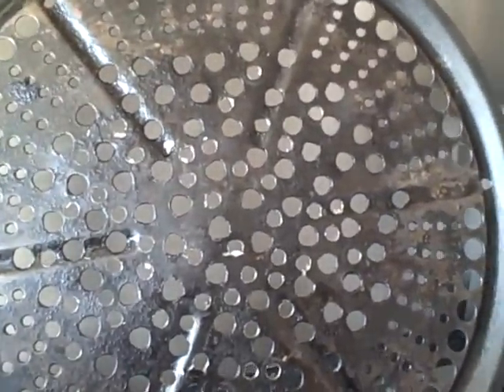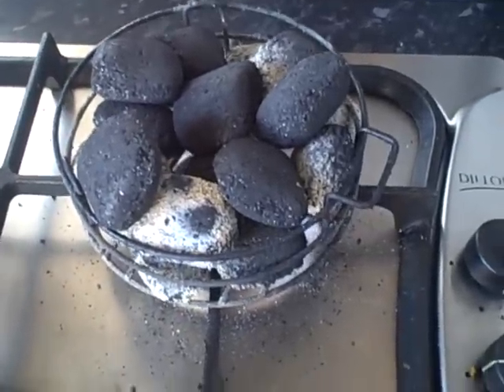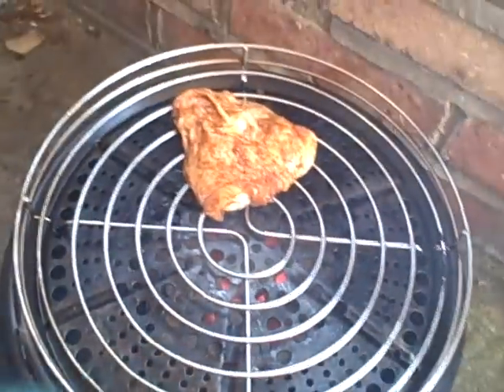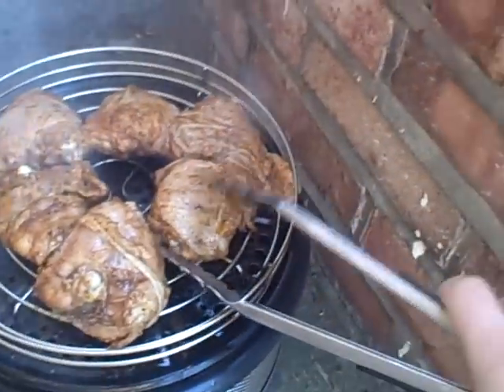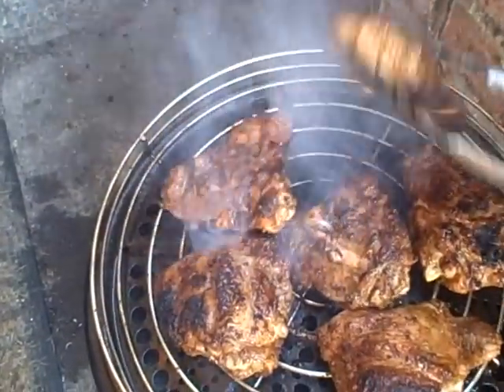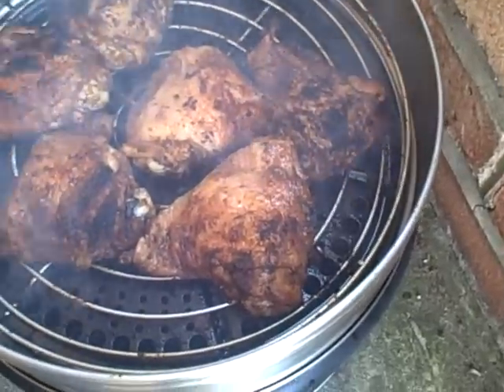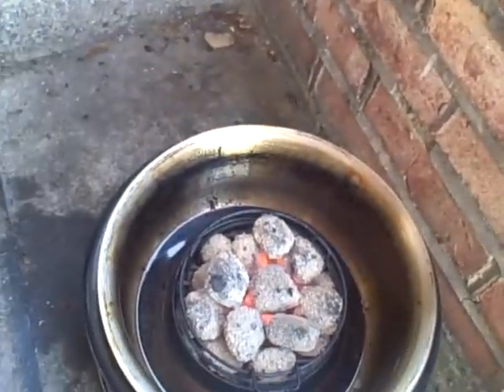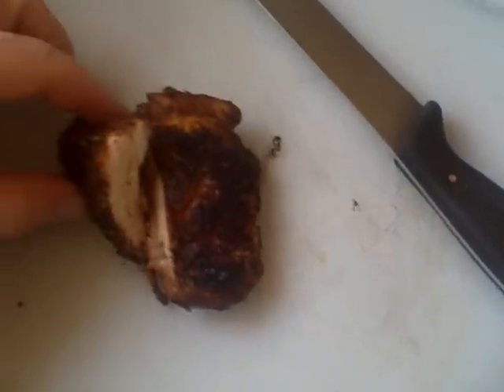COBB BBQ GRILLING CHICKEN.wmv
I pimped my cobb so i can now grill on it like a conventional bbq.